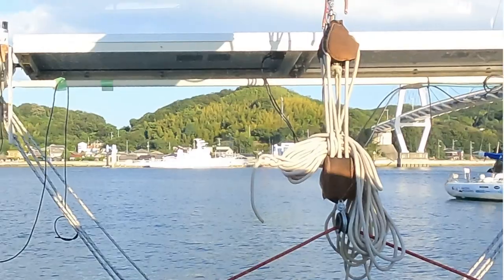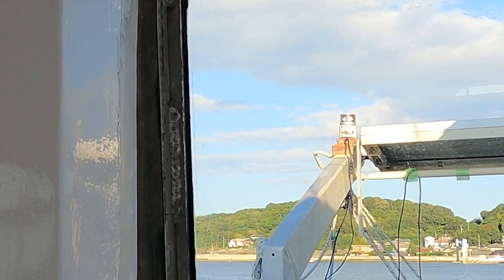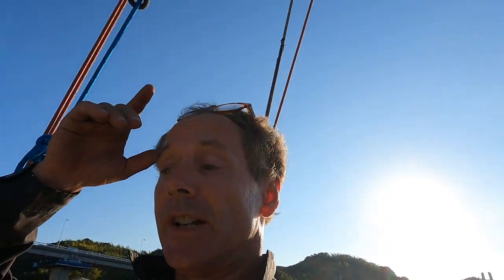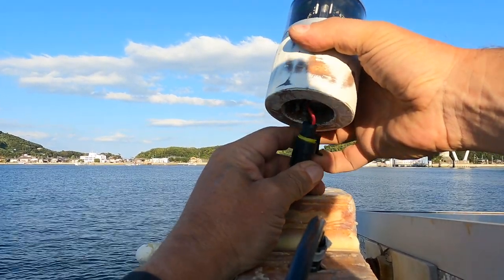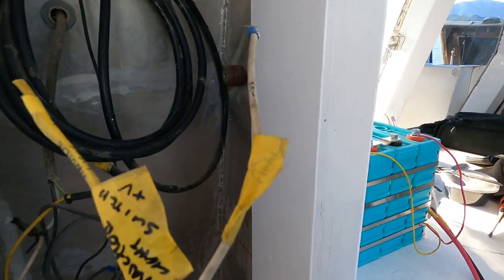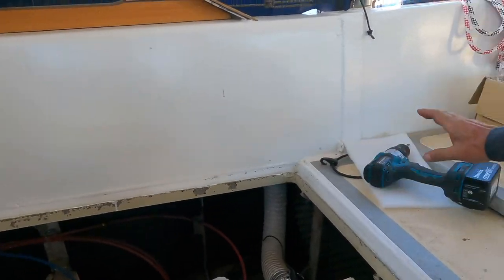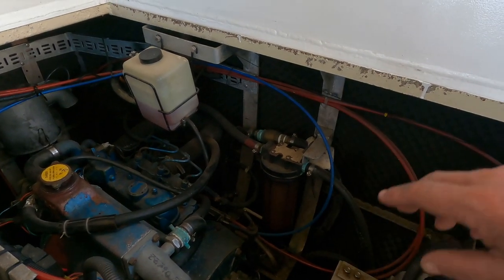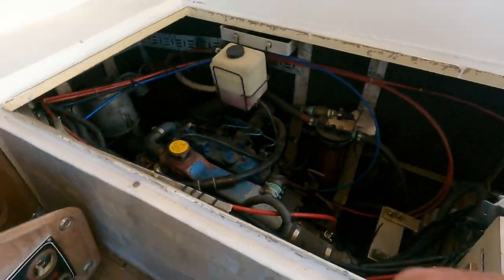Navigation lights wired and working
Sorted out the cables to the helm and power to the navigation lights, even got the anchors light to work, I think.

Welcome aboard our sailing catamaran "Tiare", a Wharram Islander 55.
Currently living and sailing around the islands of Japan.
Join with us, as we explore what must be one of the most diverse, fascinating and challenging cruising destinations on the planet.
I look forward to sharing the adventure with you.
Daniel

Wharram Catamarans
Tiare is not your usual production catamaran, she is a Wharram Islander 55 and has been our home for ten years.
Wharram designed catamarans offer an affordable alternative for everyday people to cast off and cruise the world's oceans. Where keeping it simple, means the freedom to stay out for longer.
We hope these videos will inspire others to look at what it means, and takes, to live aboard while sailing the world.